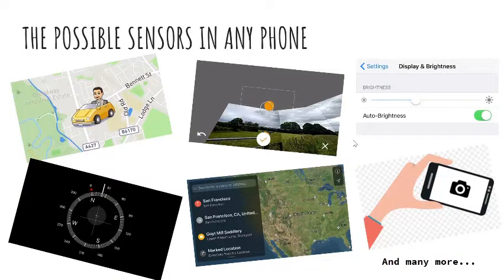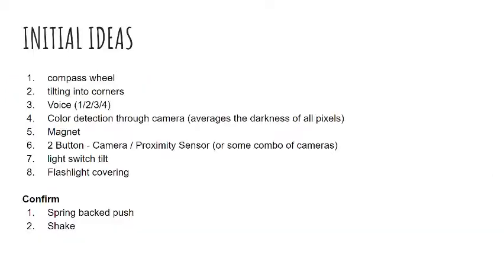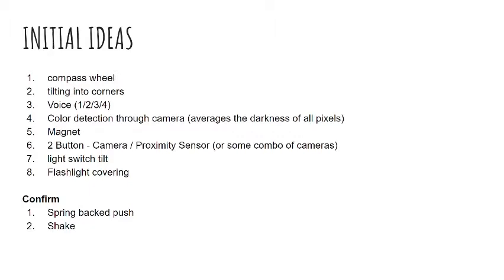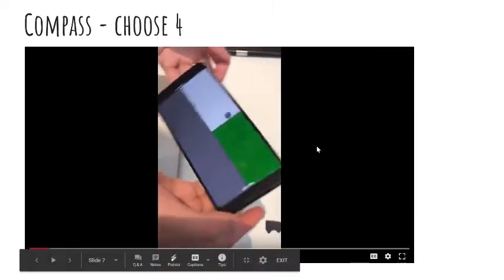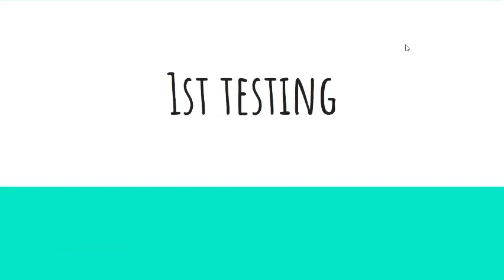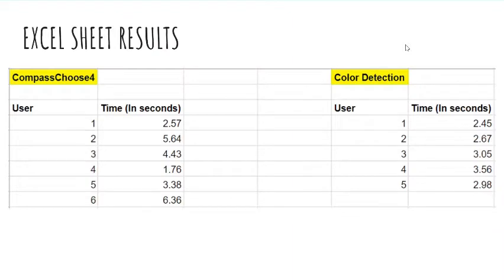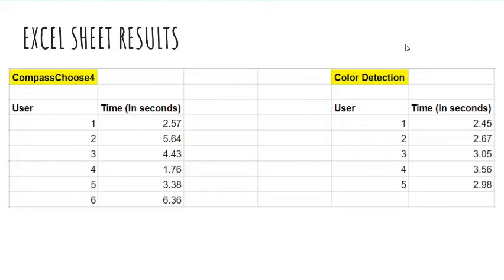Bakeoff 4: Sensor Madness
Project for 05-391 Designing-Human Centered Software. 2-step user selection using only device sensors and no touch. Finalist in class competition.